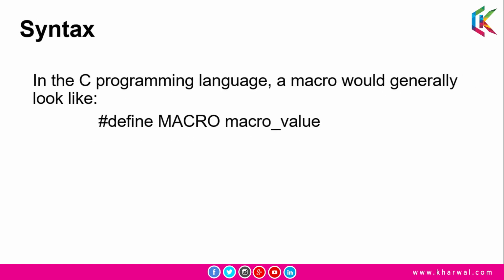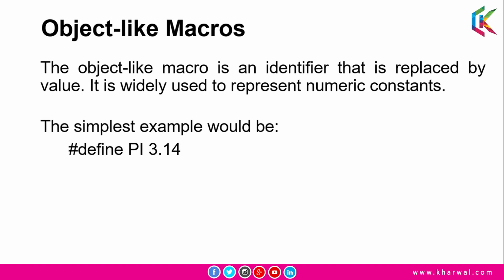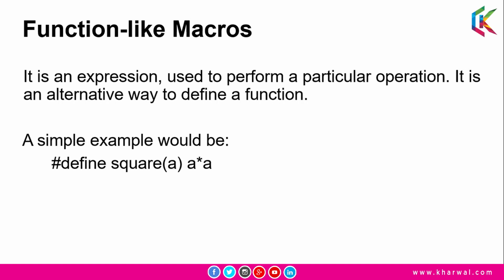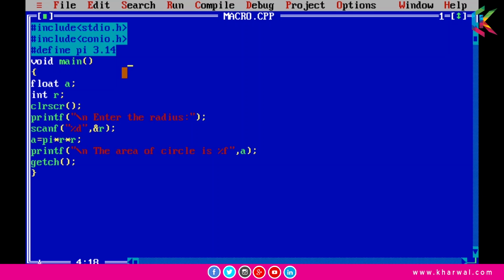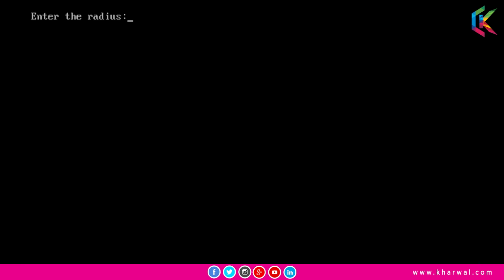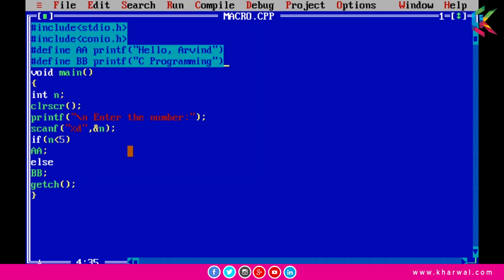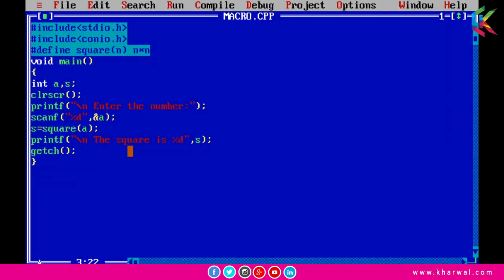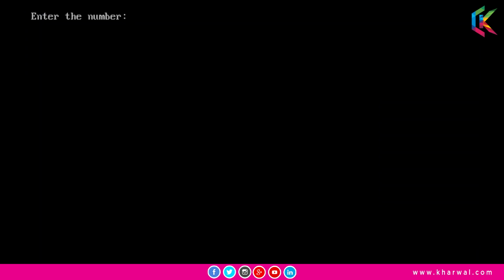Macros in C Programming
Topics Covered in this lecture:

1. Macros
2. Syntax of Macro
3. Types of Macros
4. Object-like Macros
5. Function-like Macros
6. area of circle using macro
7. statement as a macro